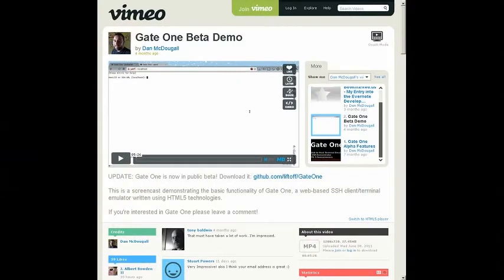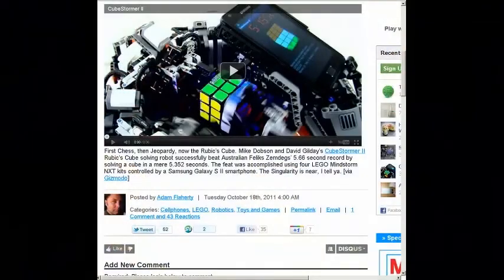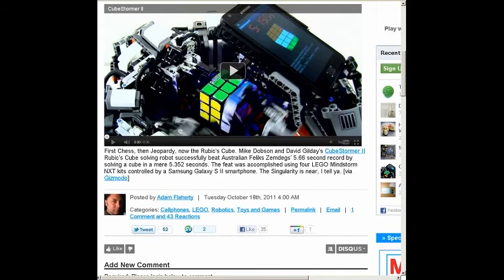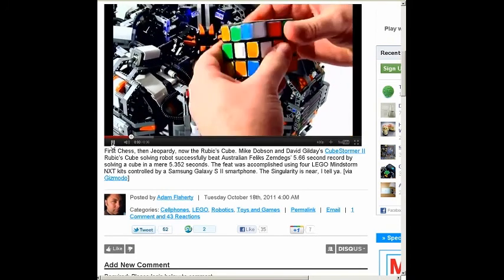Lets Talk Geek Episode 70: Rubix cubed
=Guest=
*Rudolph Muller

=In this show=

=Mixing=
*The Mixer

*MyBroadband Conference 2011
**Date: 26 October 2011
**Live coverage at htttp://live.letstalkenetwork.net
*Tech4Africa Conference
**27 & 28 October @ The Forum, The Campus
*g-south africa 2.0
**3-4 November

=Topics=
*Galaxy Nexus vs iPhone 4S vs the rest
*LLU
**What gives us the right to claim to represent consumers?
**Naked ADSL will make ADSL more expensive?
**BitStream: Facility or service
**Difference between IPC and BitStream
**Benefits of BitStream over IPC
**Cell Cs defence of their wireless loop already being unbundled
**No a silver bullet: Seacom / WACS / EASSy, etc.
*iOS5 & Ice Cream Sandwich
*IS Fibre to the premise
**The Blackberry Outage has been directly linked to a 20% drop in traffic accidents in Dubai and a 40% drop in accidents in Abu Dhabi  (amongst  young drivers and men) in the UAE.

==Kicker==
*GalaxyS II powered cubestormer
*God is the Artist. I just find the Ninja Turtle in his work. - A tumblr by